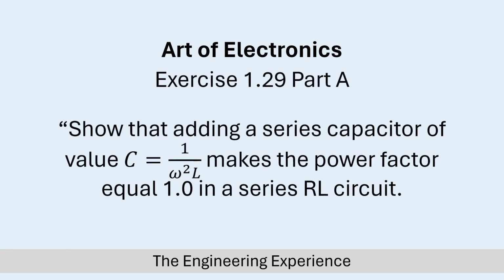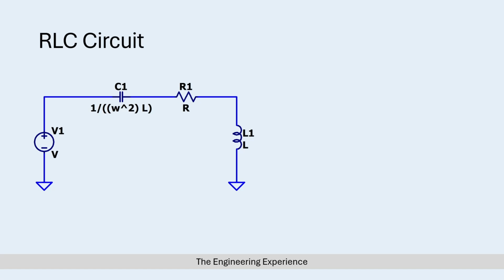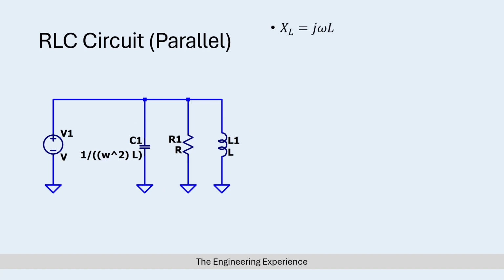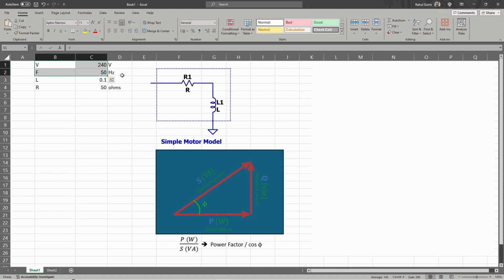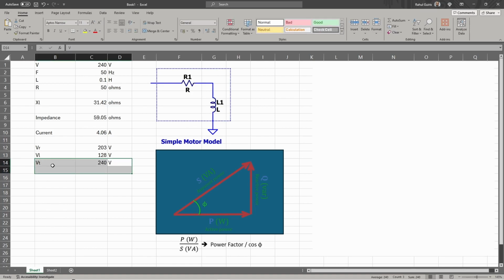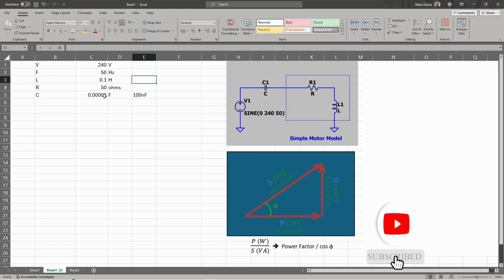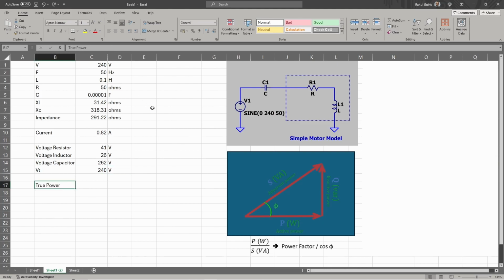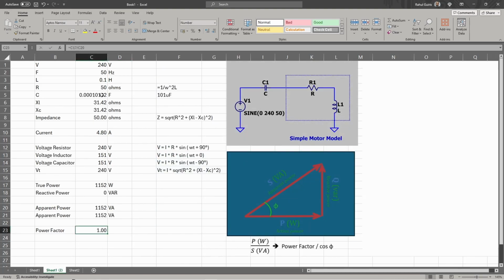Learn The Art of Electronics: Power Factor Correction Explained Exercise 1.29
In this video I am going through exercise 1.29 from The Art of Electronics book which focuses using calculation and analysis of reactive power in order to calculate the power factor across the capacitor, inductor, and resistor circuit.